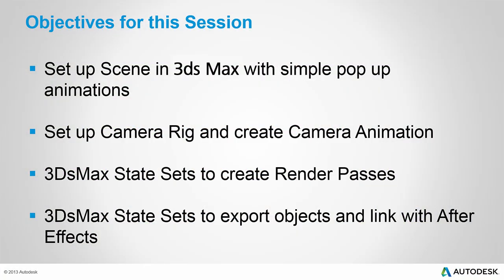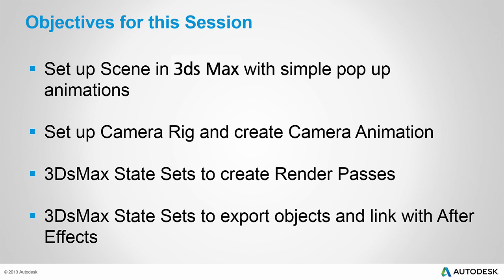Practical and Technical Tips to Create a Promotional Video in 3ds Max - Intro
Founder and Creative Director, Sandra Tournemille will create a step by step breakdown to outline how a promotional video was produced. From creating script and concept to final editing and dealing with client feedback, the viewer will learn practical and technical tips to create a promotional video in Autodesk 3ds Max.